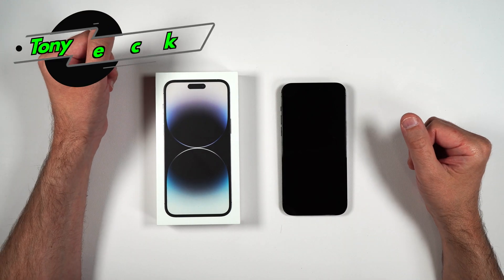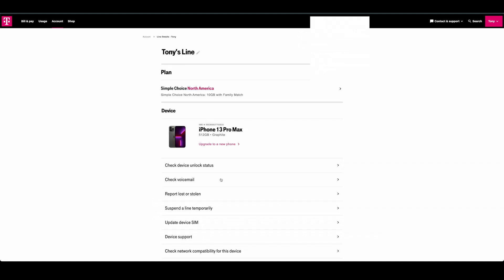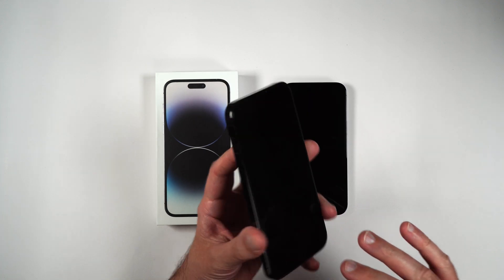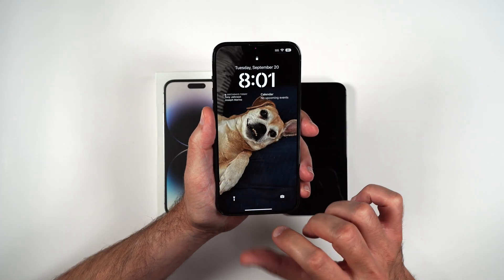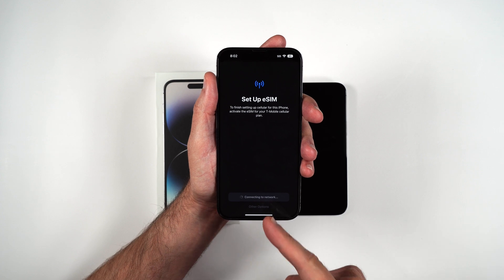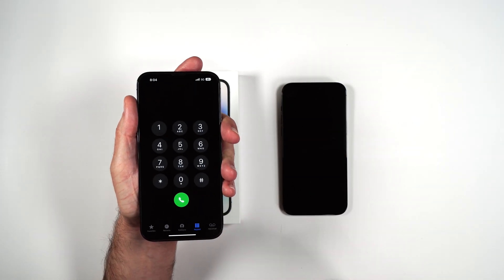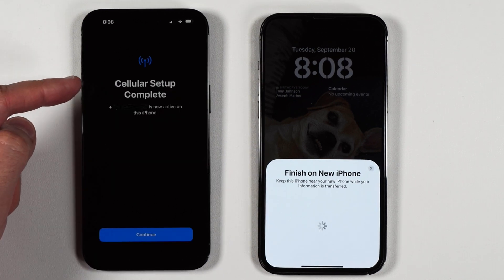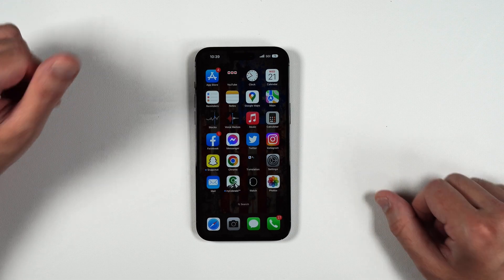How To Convert Sim Card To Esim on T Mobile for iPhone 14 - Step by Step Guide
In this video I'm going to show you step by step how I successfully converted my physical sim card to an esim and activated it on my new iPhone 14 pro max on the T mobile network.